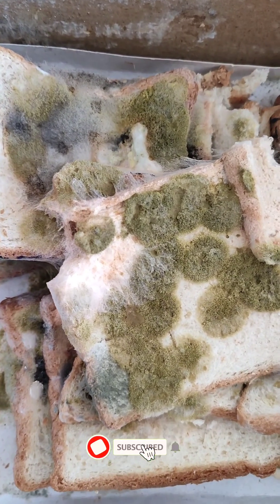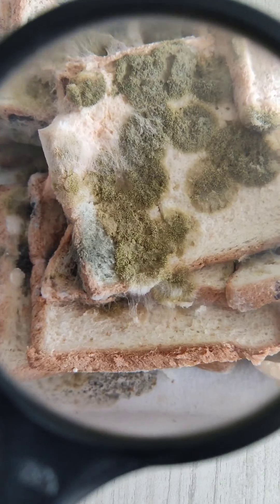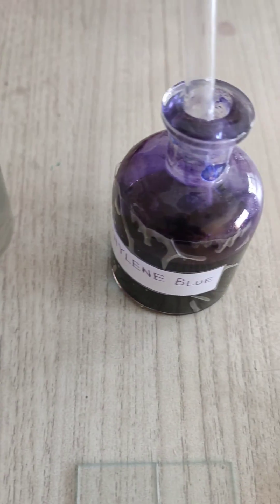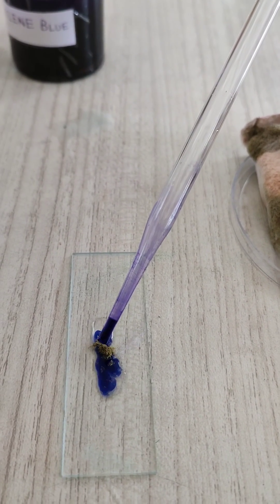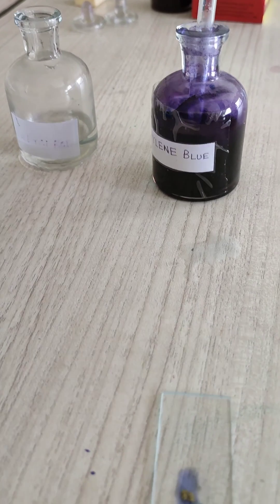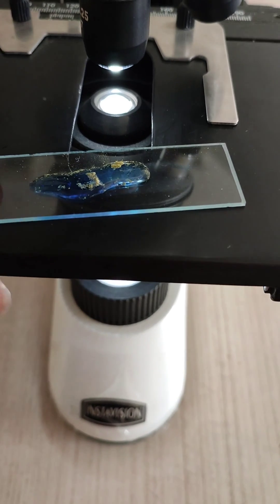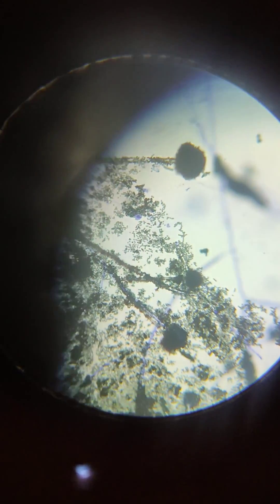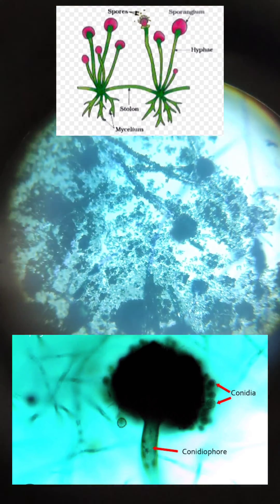Bread Mold or Rhizopus observed under the Microscope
Rhizopus stolonifer is commonly known as black bread mold.
 It is a member of Zygomycota and considered the most important species in the genus Rhizopus.
 It is one of the most common fungi in the world and has a global distribution although it is most commonly found in tropical and subtropical regions.
It is a common agent of decomposition of stored foods.
Like other members of the genus Rhizopus, R. stolonifer grows rapidly, mostly in indoor environments.[